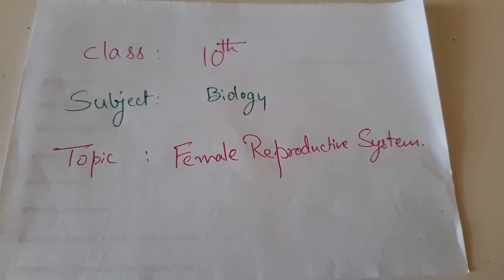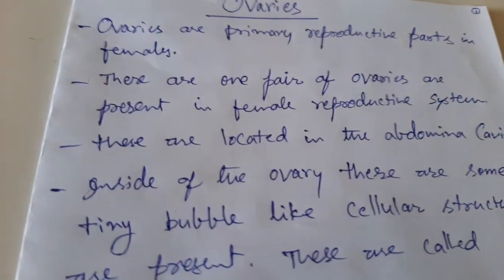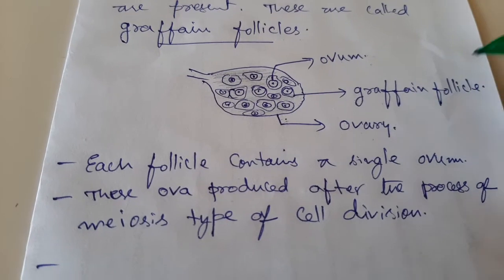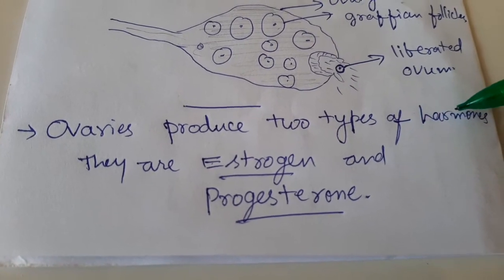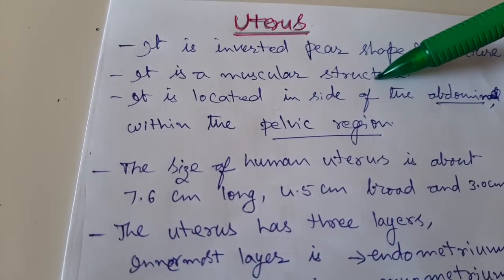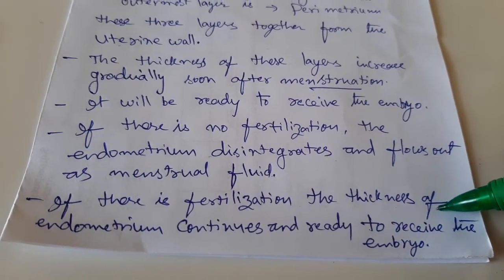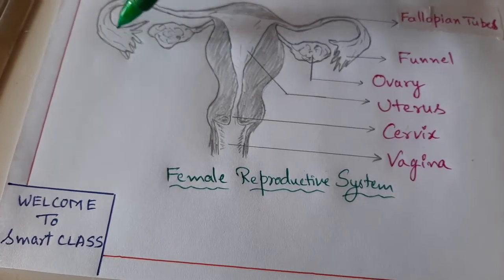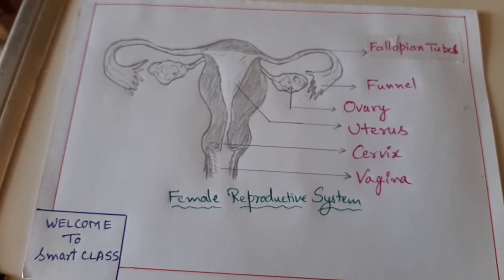Biology, FEMALE REPRODUCTIVE SYSTEM (with notes)